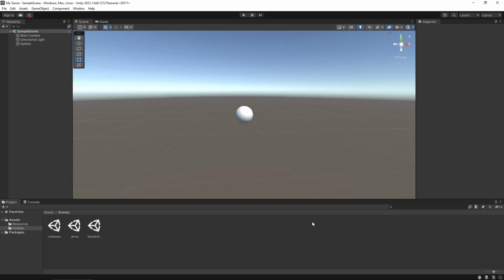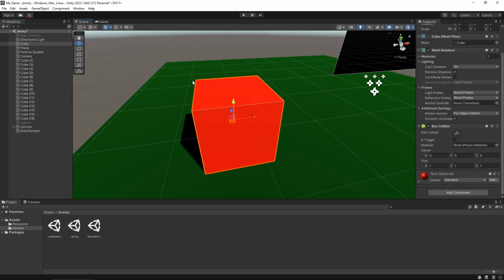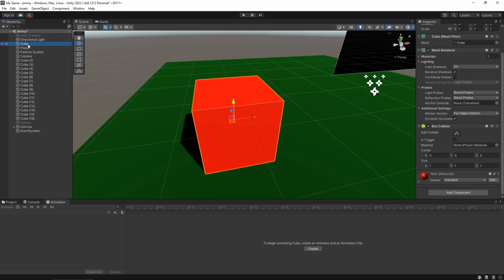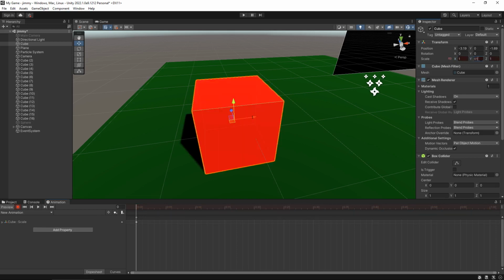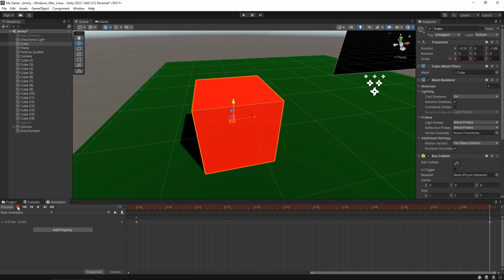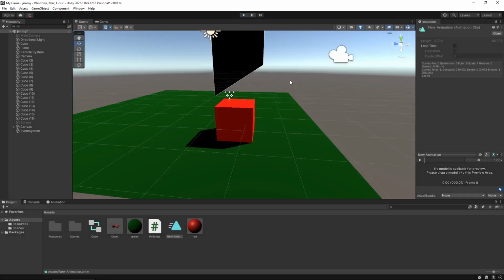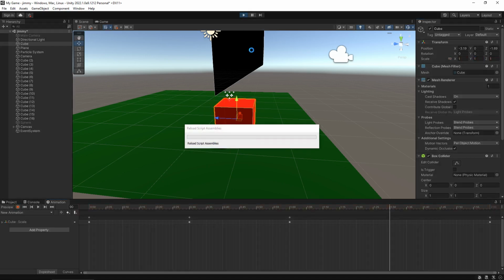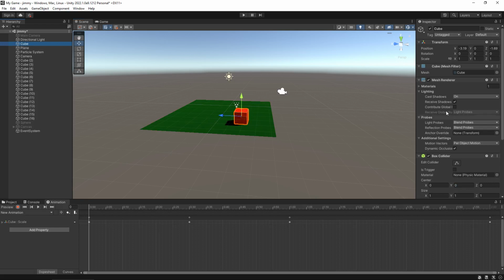How To Make A Game - Learn Game Development - Animation (E11/12)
Want to know how to make a game in Unity? Of course you do! This time we take a look at Animation.

Who Is Jimmy Vegas?

Start your game development career today, for free.